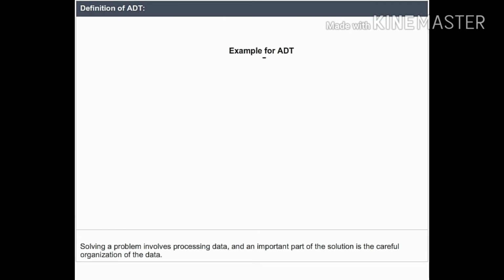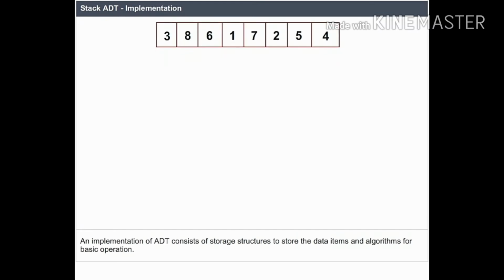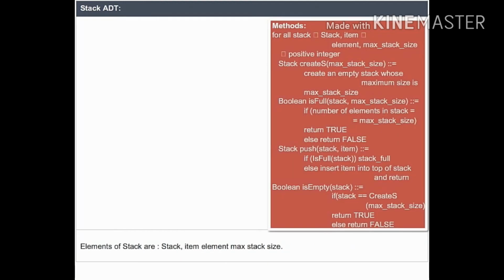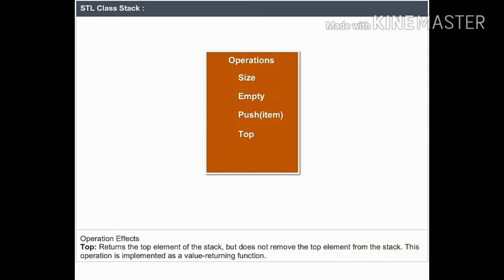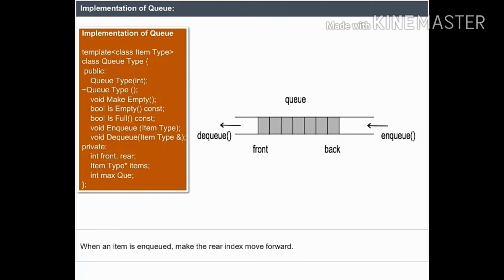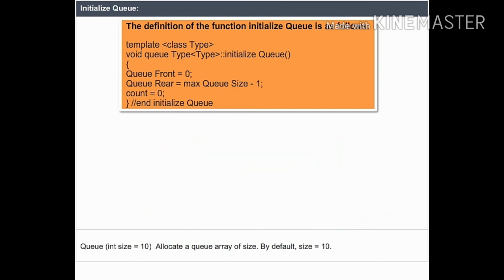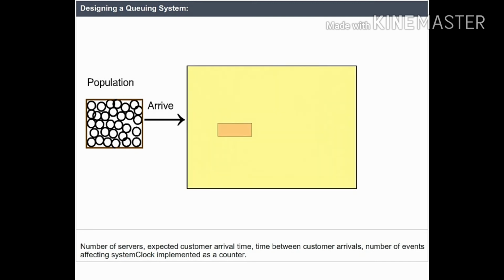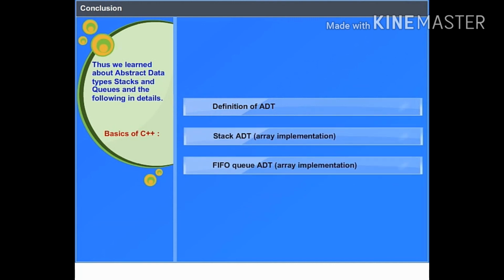NIELIT Data Structure Through C++ Part 3